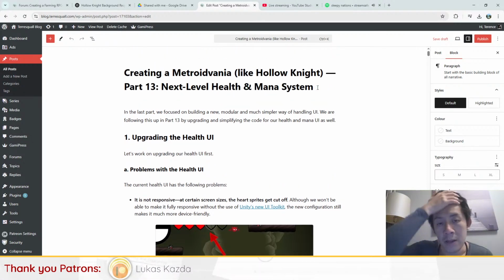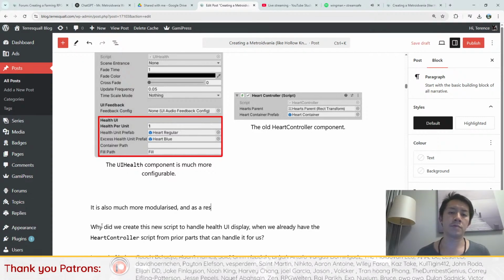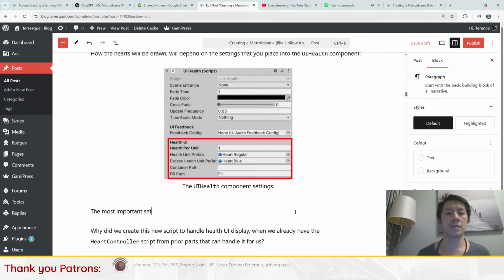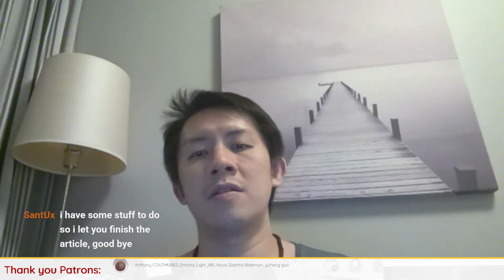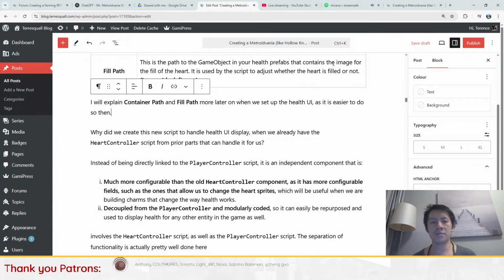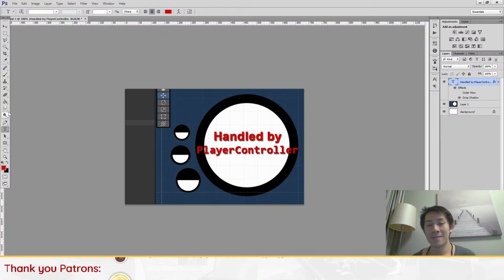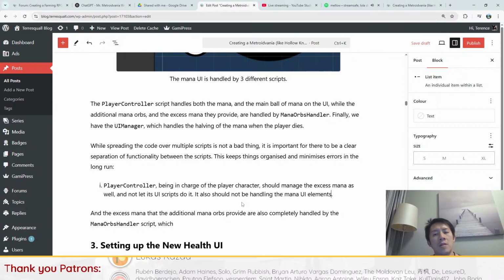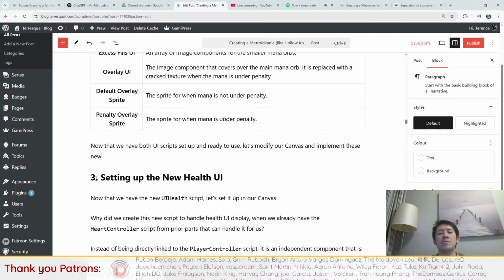Coding Stream #23 — Creating a Metroidvania (like Hollow Knight) in Unity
In this stream, we'll be writing the content for Part 13 of the series.